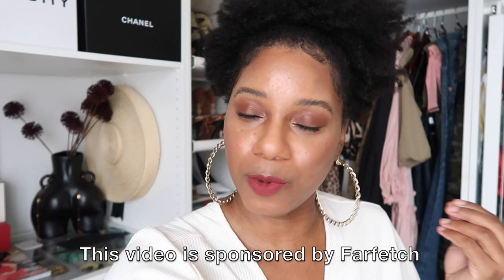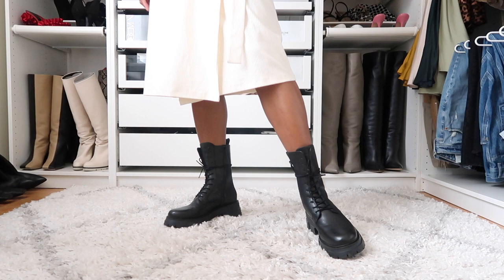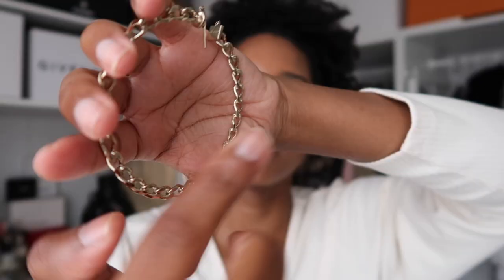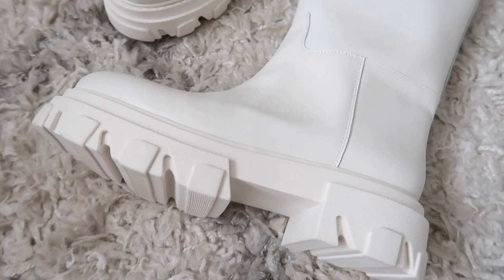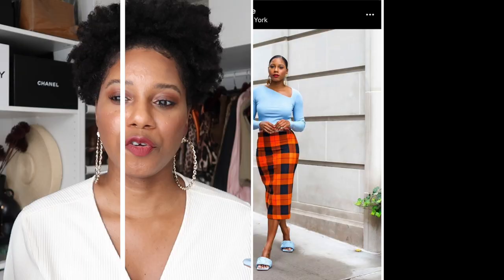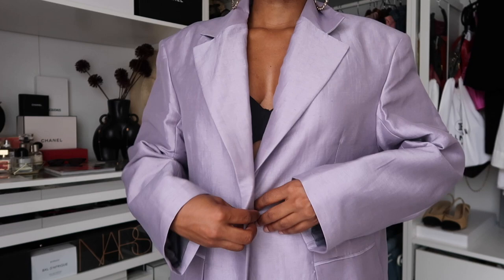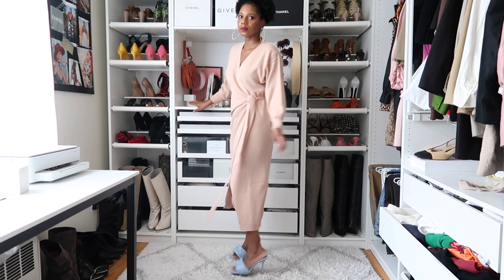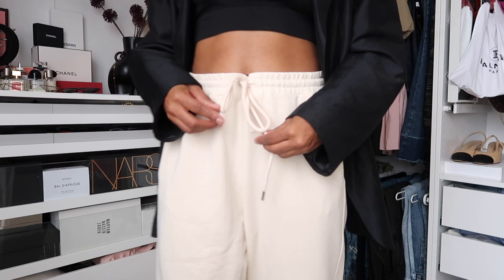HIGH LOW LUXURY FALL TRY ON HAUL 2020 | MONROE STEELE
I'm tagging my friends Jenee of HighLowLuxxe, Rose of Dadouchic and Brittany of PocketsandBows to do similar videos. I'm showing you all my new in luxury and affordable fall pieces in my wardrobe.

Check out the Best Black Friday Investment Buys Article on Farfetch

T&Cs
This offer is valid for FULL PRICED ITEMS ONLY.

FARFETCH GIFTS

High Low Luxxe Amazon The Drop Collection Dress SOLD OUT

LUXURY

HIGH

LOW